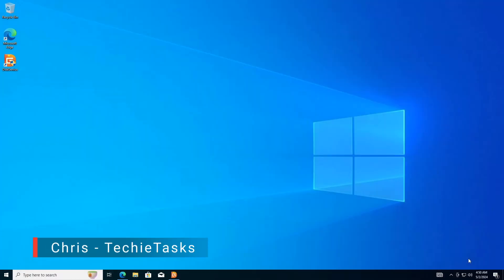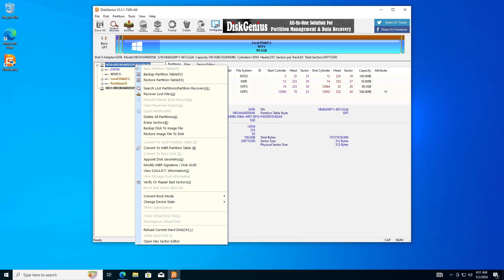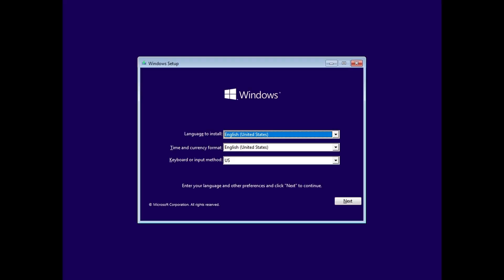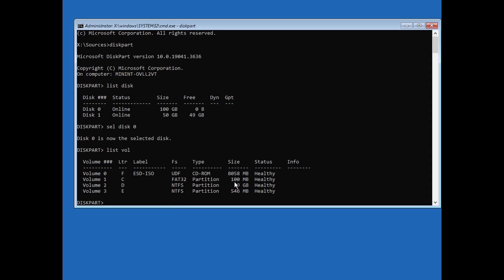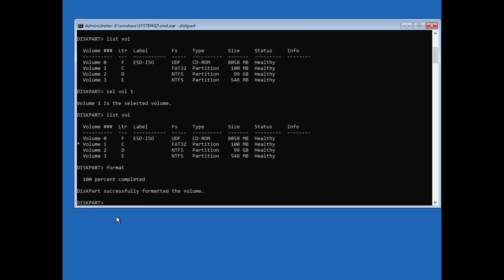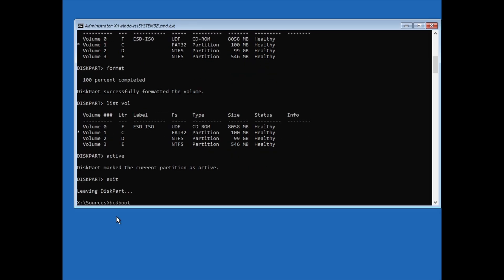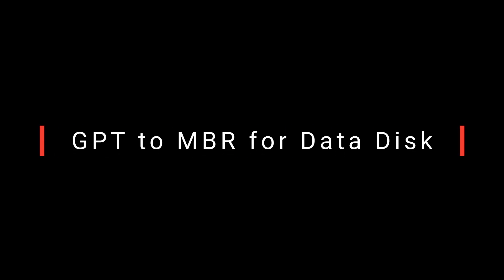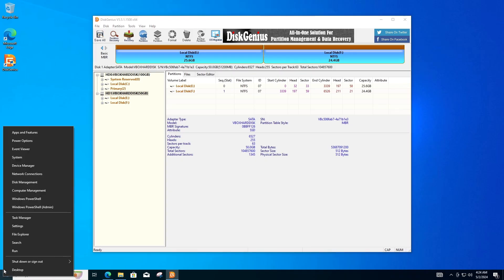How To Convert GPT to MBR without Losing Data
Partition styles, also known as partition schemes, are essentially the methodologies that your computer’s operating system uses to organize data on the disk. They define how the information is structured on the disk, the way data is accessed, and the overall management of storage space. The two most common partition styles in use today are MBR and GPT.

Timestamps:
00:00 Intro
00:28 Part 1: OS Disk
04:21 Part 2: Data Disk
05:31 Outro

Thanks ❤️